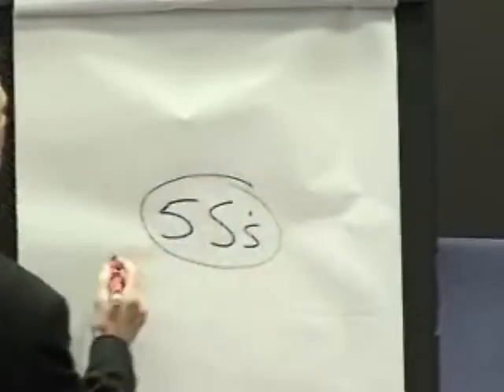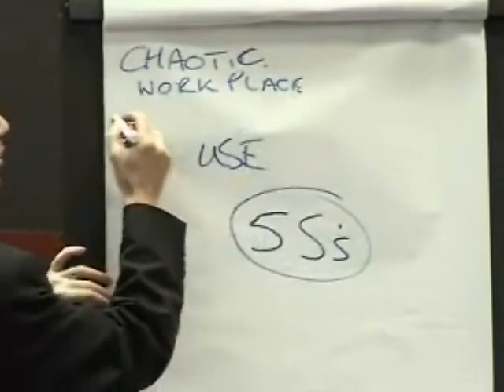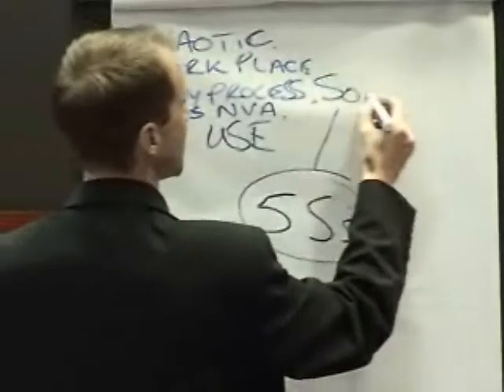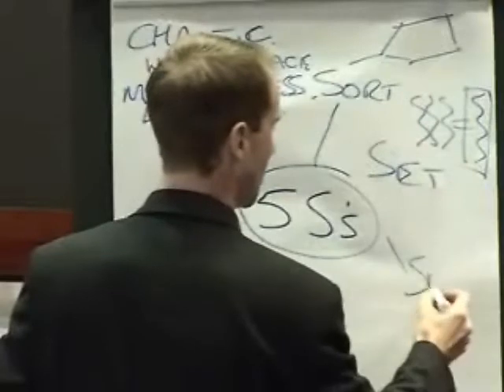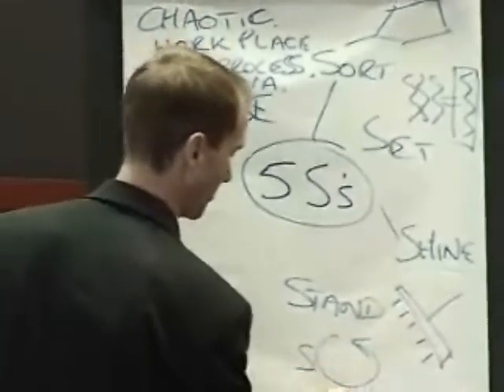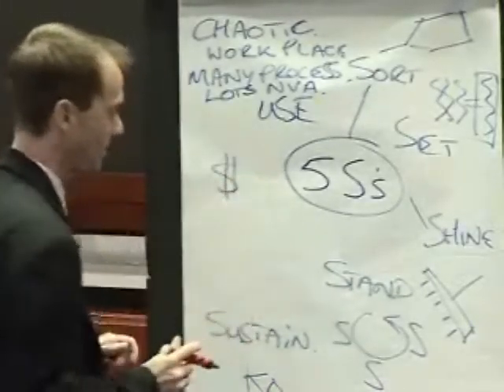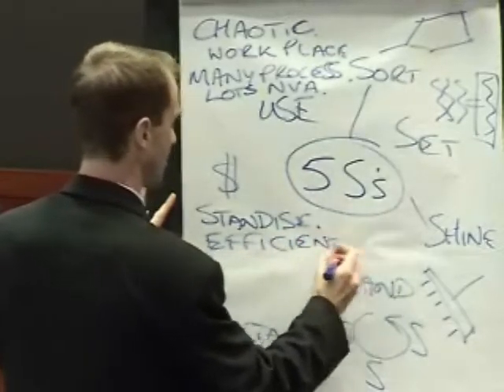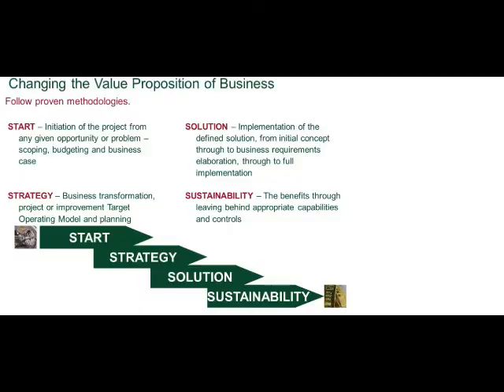Training six sigma lean 5 Ss